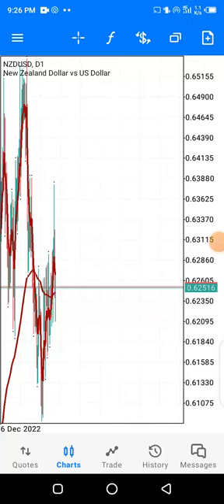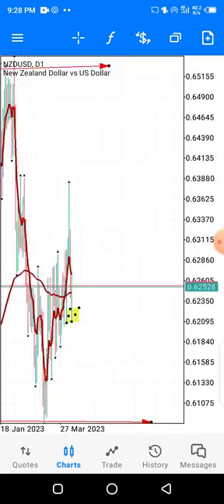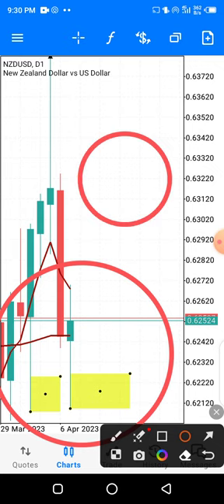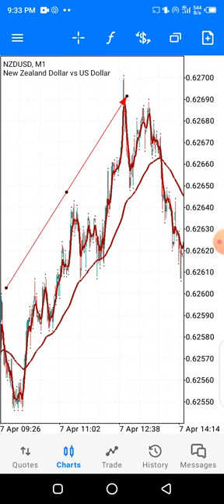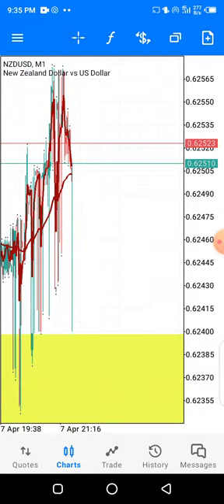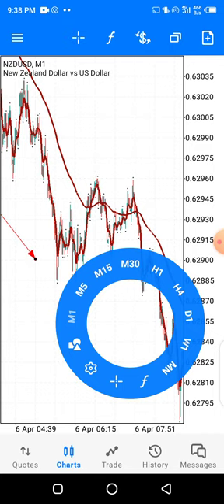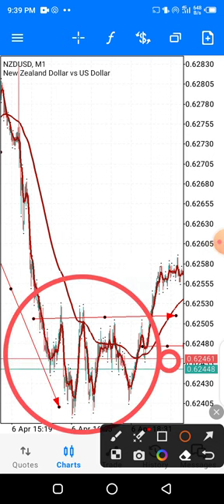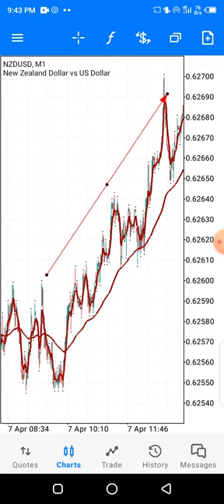Grow 6 dolla account into are bigger account with this strategy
Grow yuo account now step by step with good broker Receive $10,000 in virtual funds and learn how to trade with a market leader